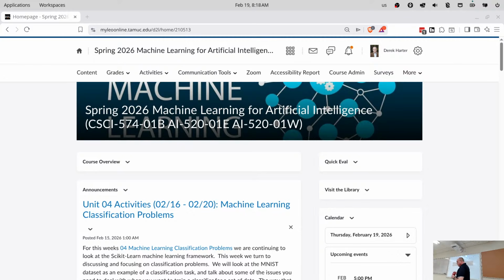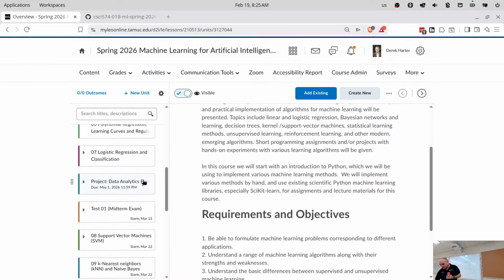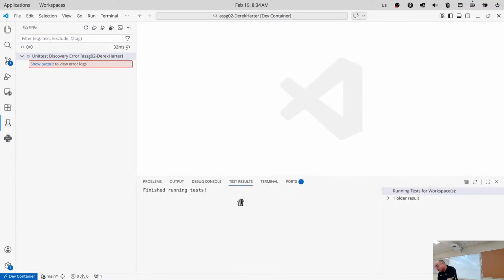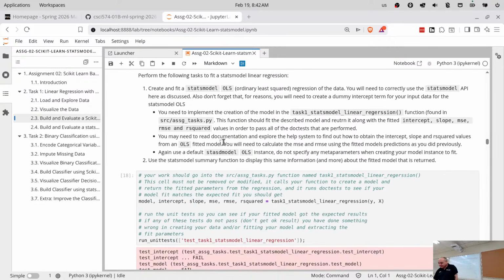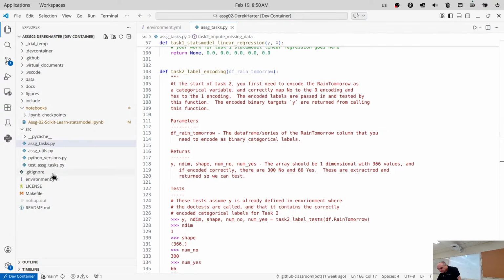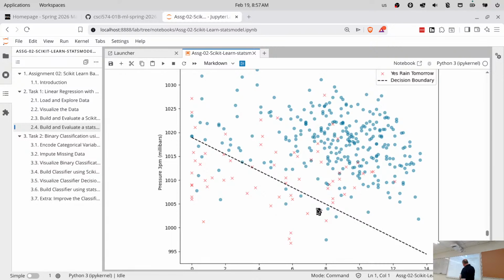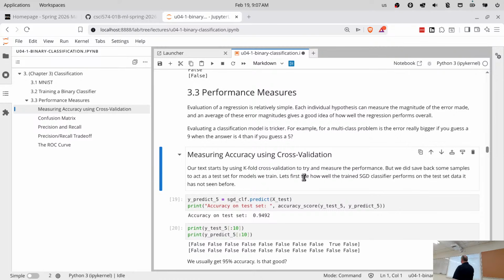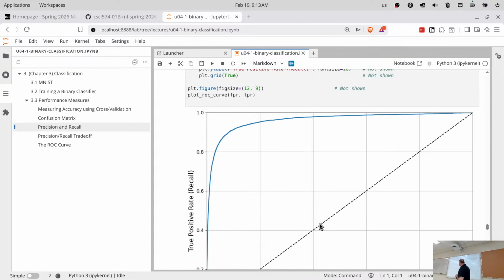CSci 574 / AI 520 Machine Learning Class Sessions (Thur 02/19/2026)